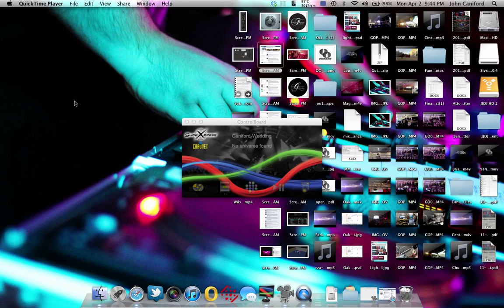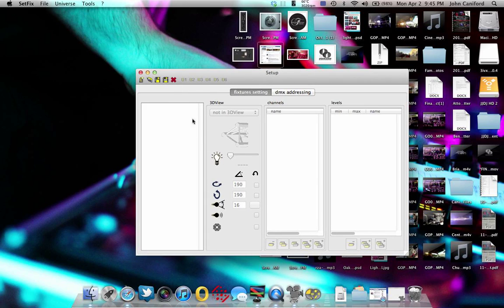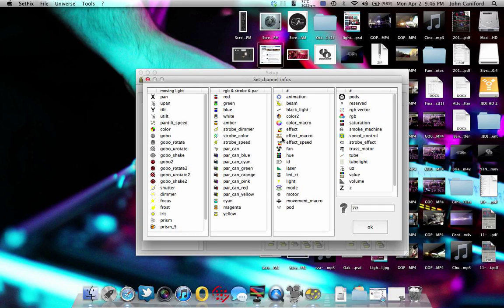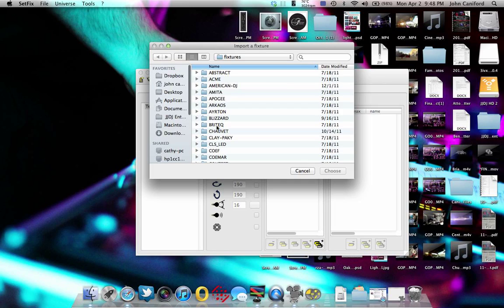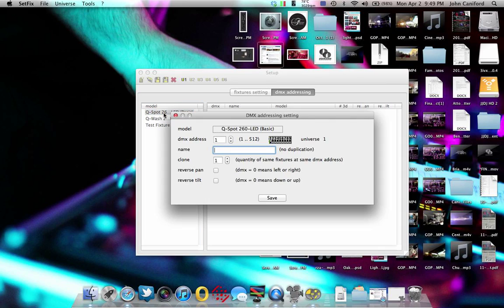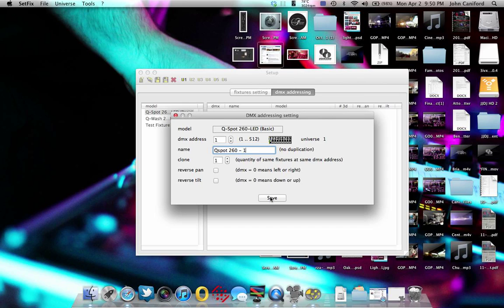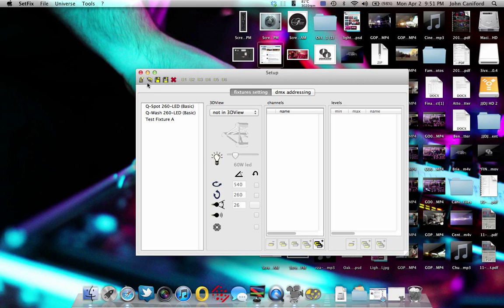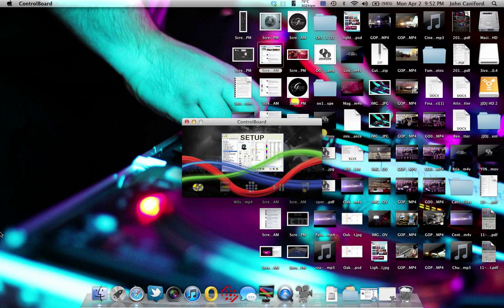Chauvet Showxpress - Creating new Light show and adding fixtures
Showing you all some simple things in showxpress such as creating a new light show, making your own lighting profiles and adding fixtures